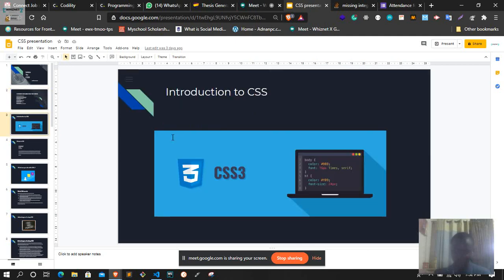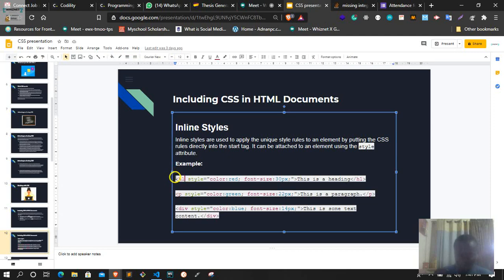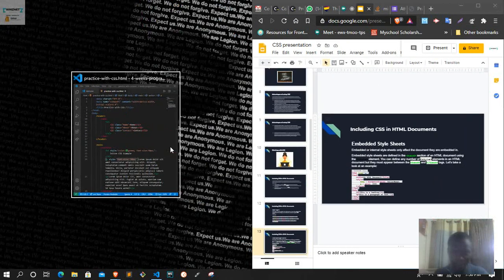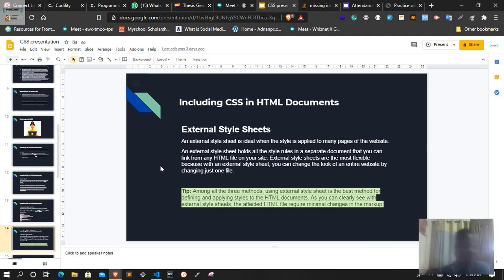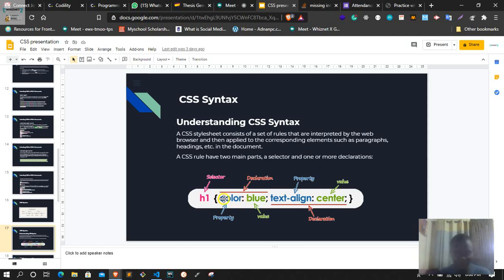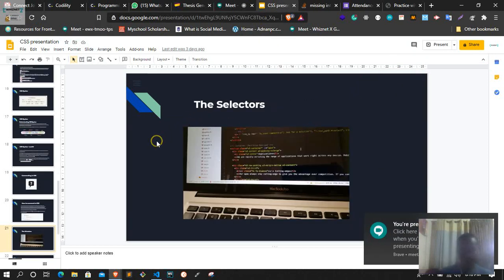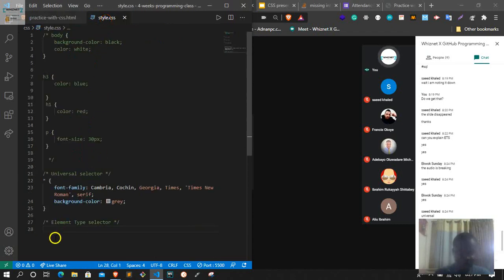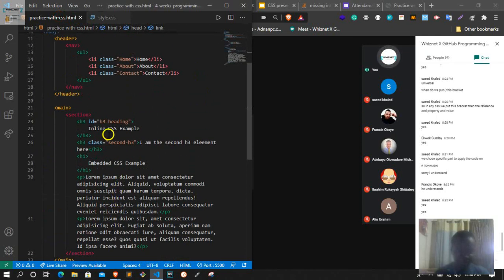Introduction to CSS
This is Introductory to Cascading StyleSheet Tutorial.